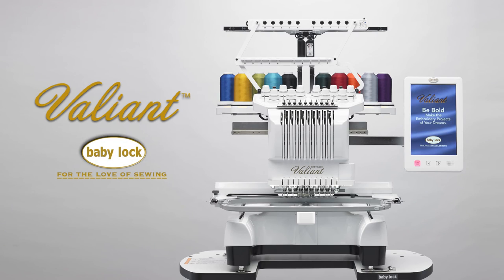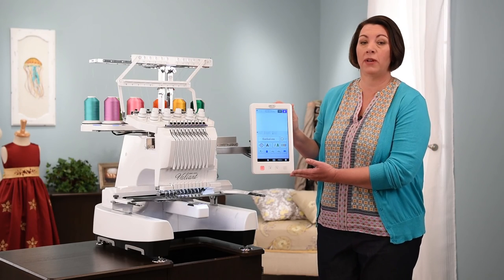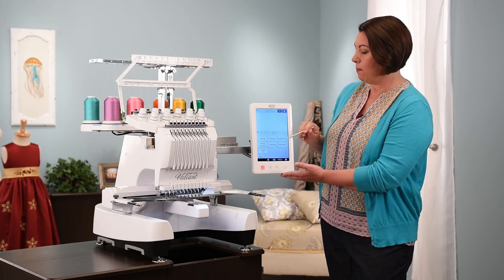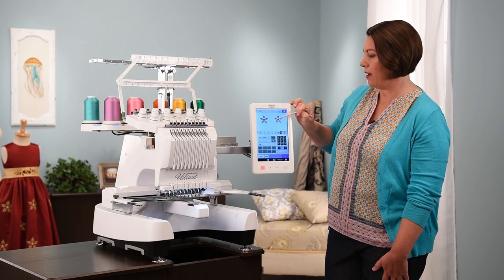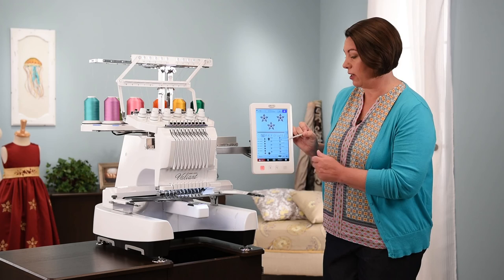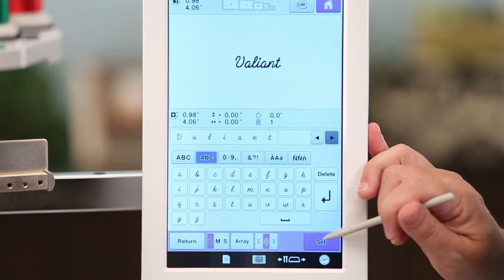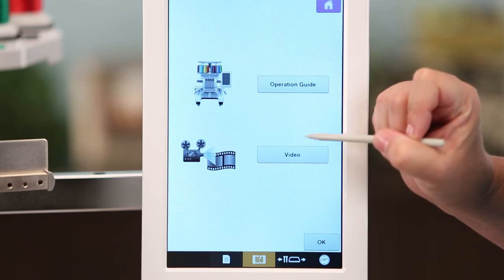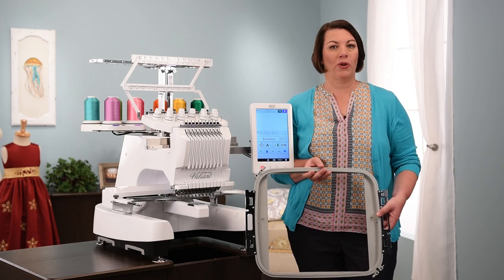Baby Lock Valiant Multi-Needle Embroidery Machine Overview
The Baby Lock Valiant embroidery machine lets you sew with 10 needles and a 1,000 stitches-per-minute speed. This multi-needle embroidery machine is the perfect choice when you're looking for industrial power on a home embroidery machine. The Valiant provides the ease of a home machine while helping you create even the most intricate embroidery designs. Watch this video to see this machine in action.

The *Baby Lock Valiant is a retired model and was replaced by the Baby Lock Venture. Learn more about the Baby Lock Venture 10-needle embroidery machine

Head over to Babylock.com for more ideas!